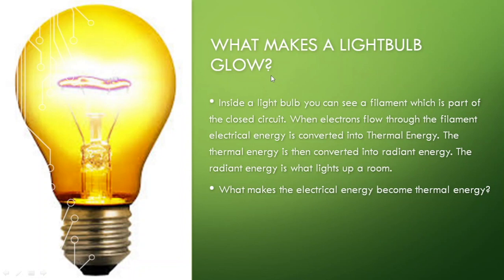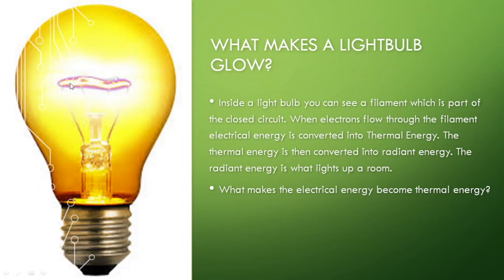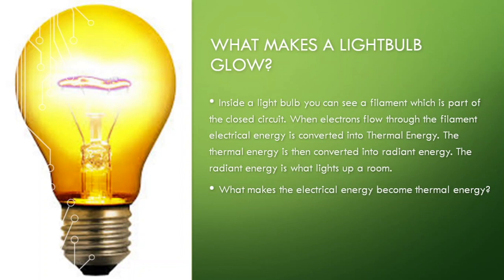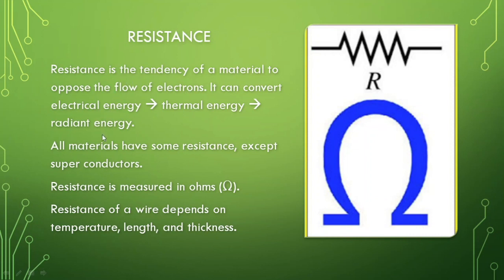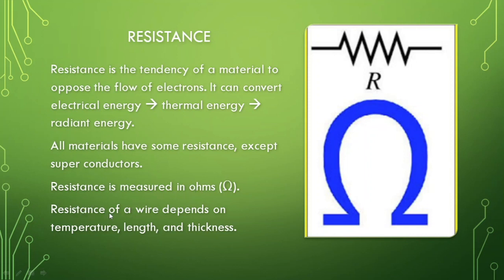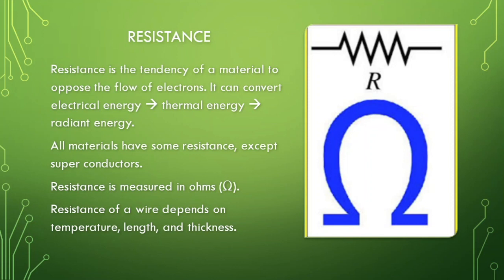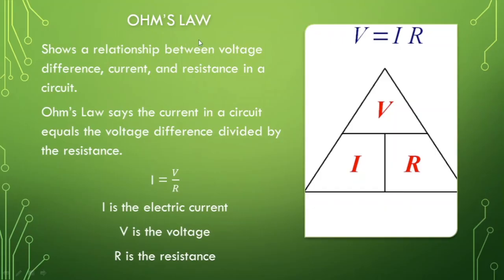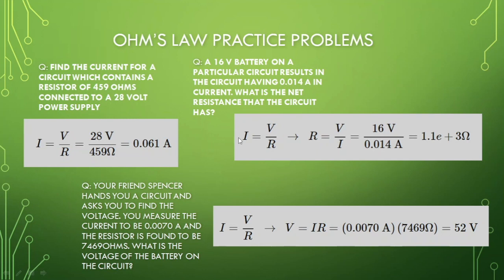Electricity and Magnetism TS W5 pt 2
Use this lecture to help you answer the questions on the google forms.